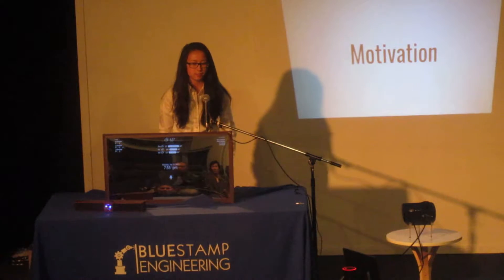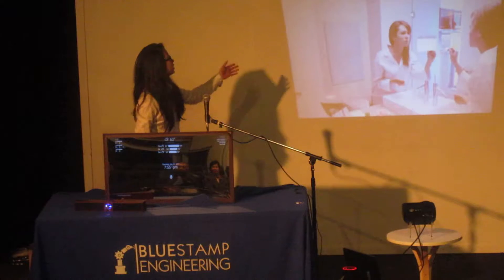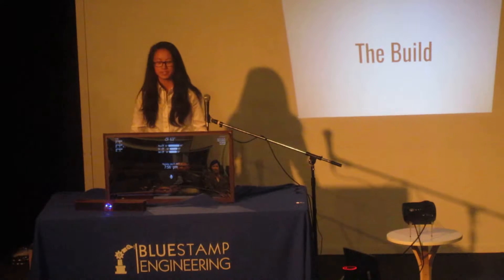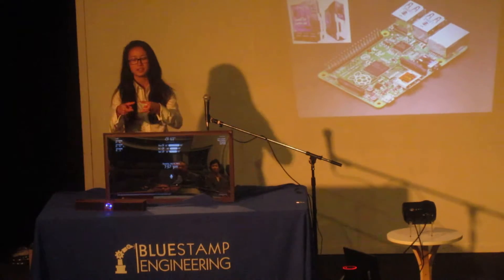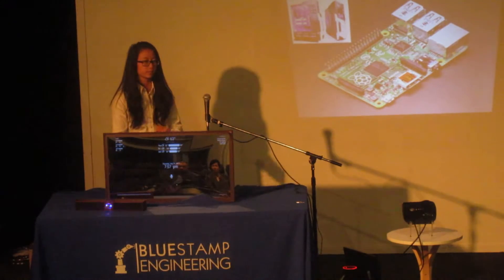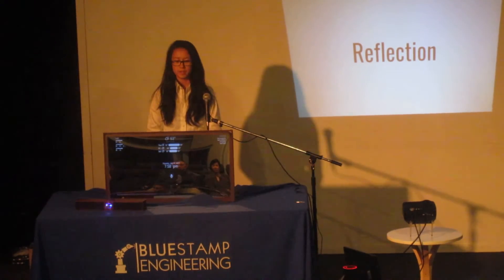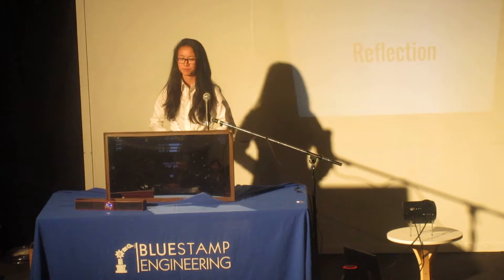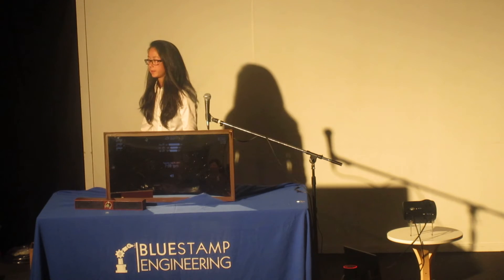Sabrina T - Magic Mirror: Showcase Night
Sabrina is a student at BlueStamp Engineering, a stem summer camp in San Francisco.